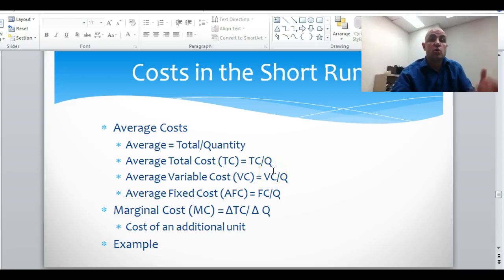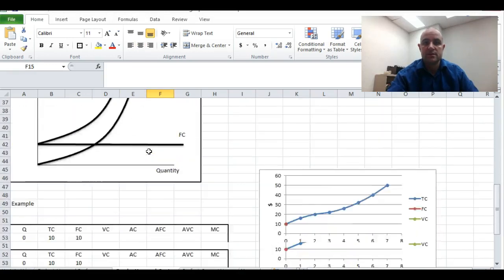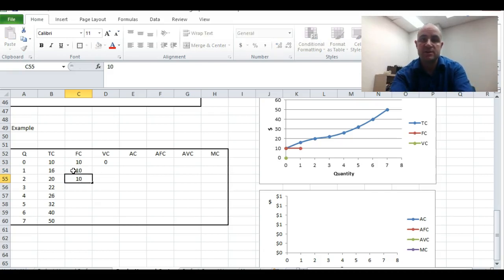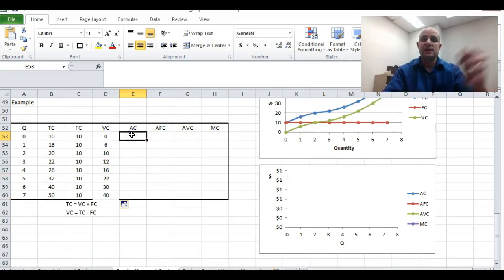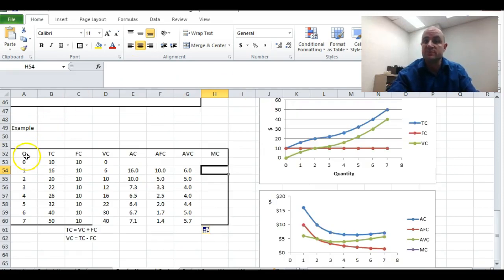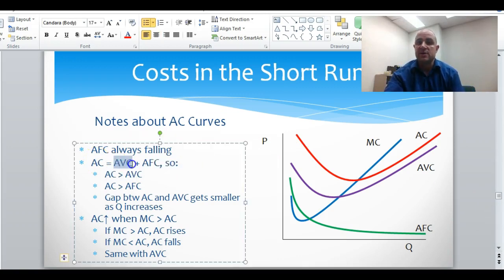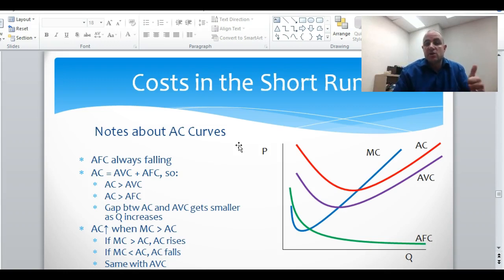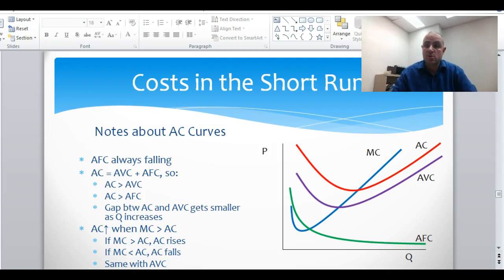Economics - Short Run Average Costs